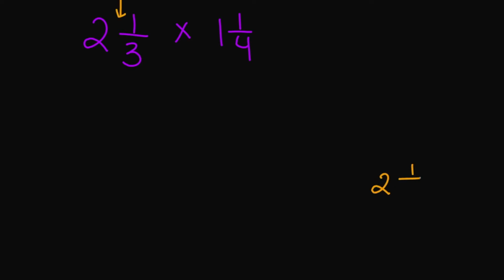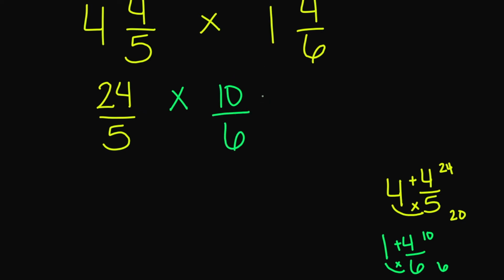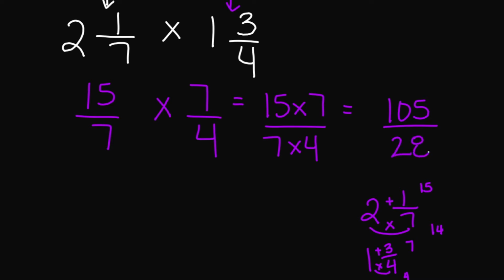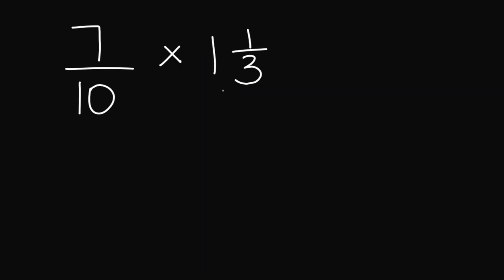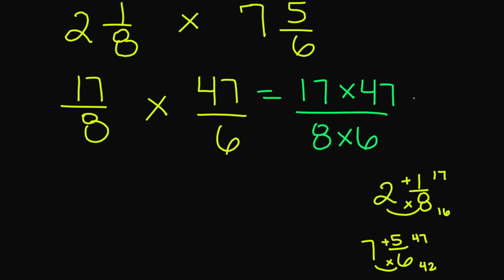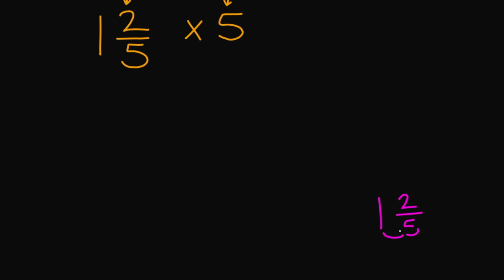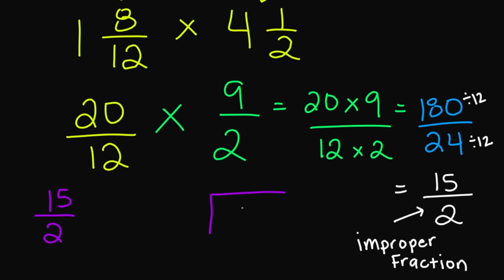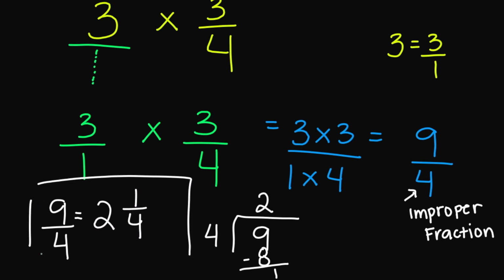Multiplying Fractions - Mixed Numbers and Whole Numbers | 12 practice examples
Hello Everyone! Thank you for stopping by! In today's video we review multiplying fractions with mixed numbers and whole numbers.

As of today:
🚫 No Instagram
🚫 No Twitter
🚫 No Facebook
🚫 No TikTok

🌼Glittcee™
Pronounced: Glitt-cee